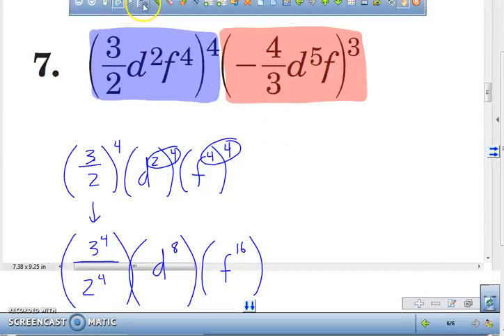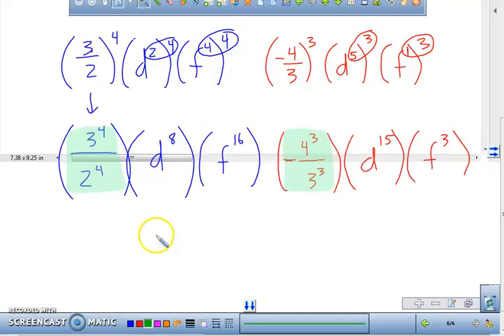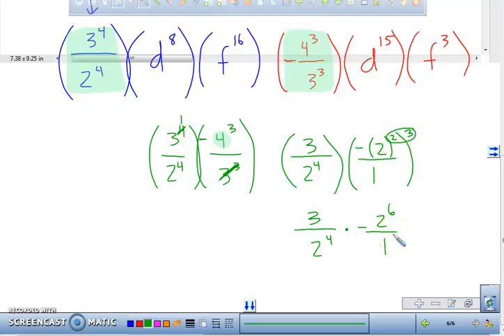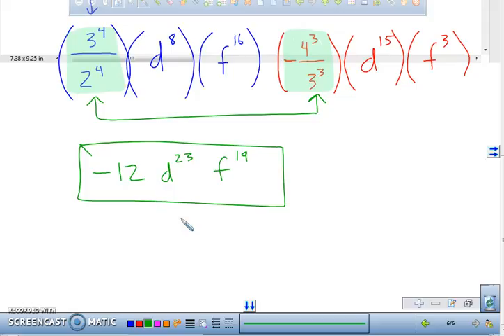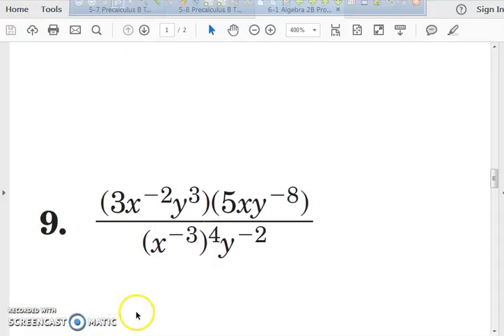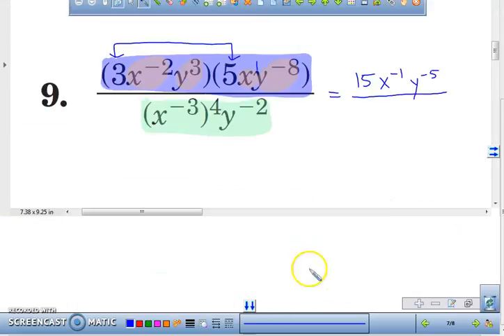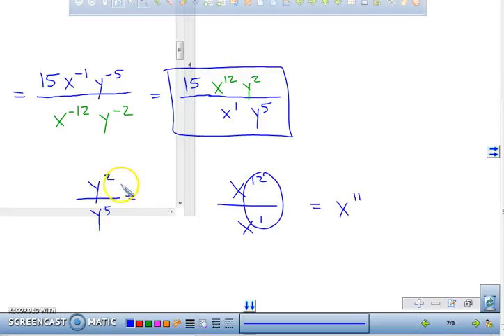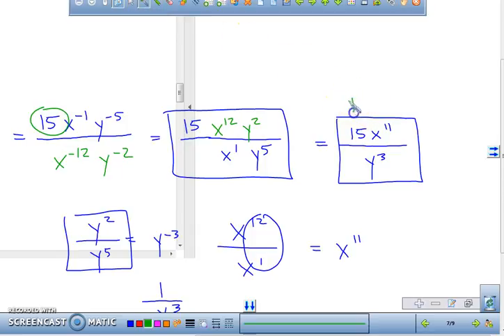6 1 Algebra 2B Properties of Exponents Part B